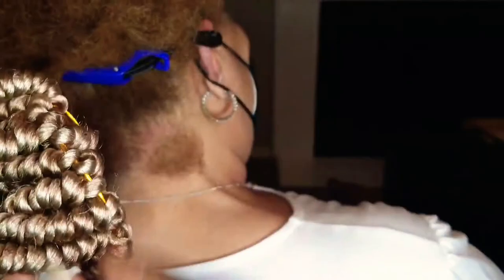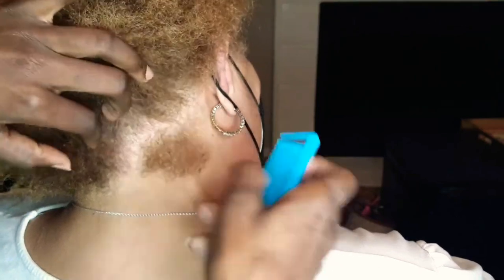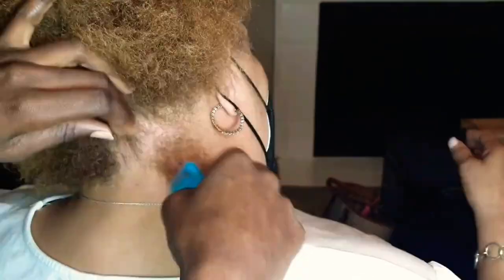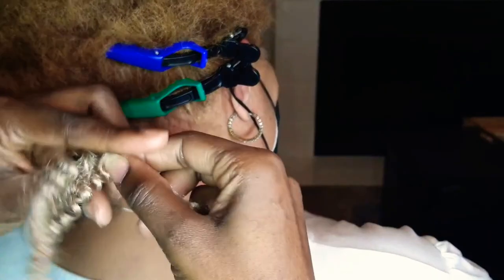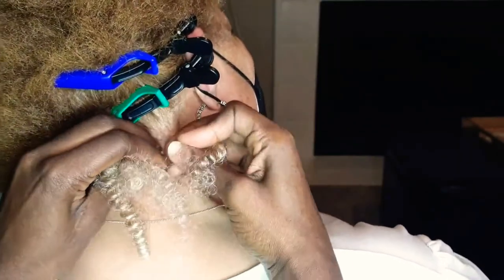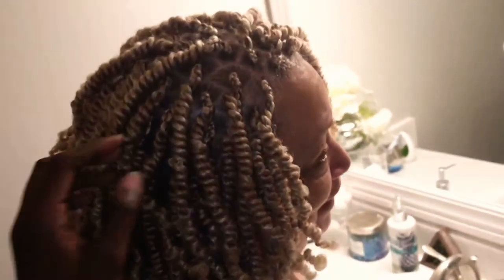How to : Blonde Passion Twist | Passion Twist Tutorial On 4C Hair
Thank you so much for taking the time out to view my video.

confirmation=1